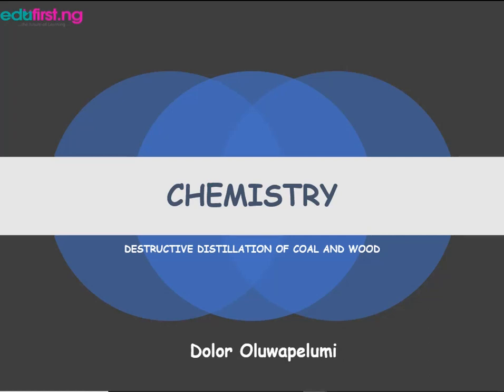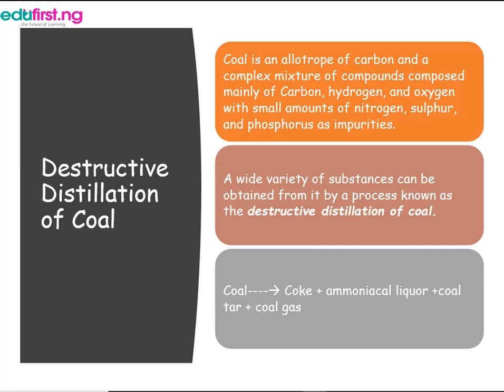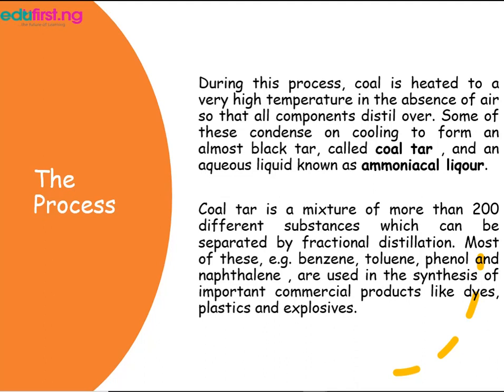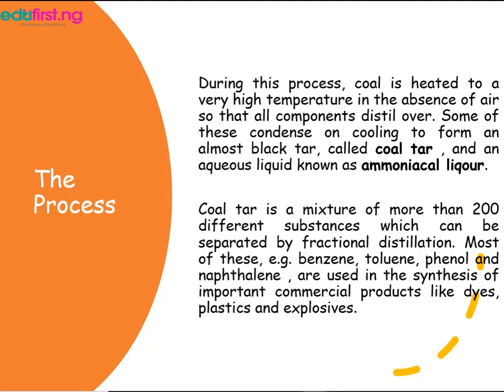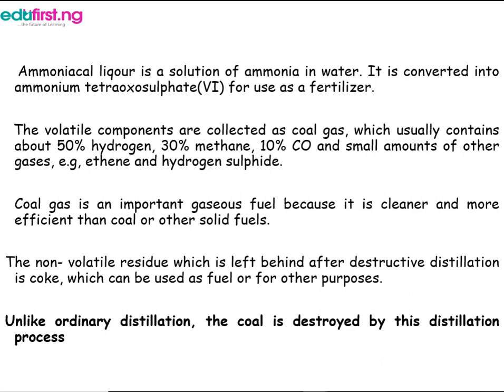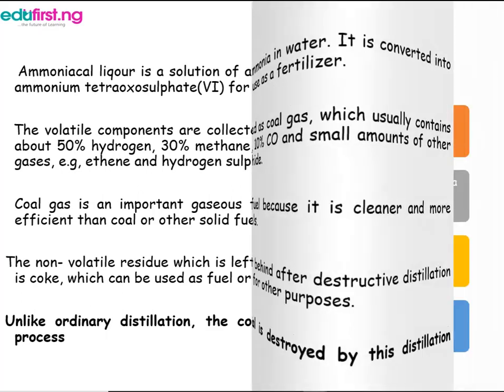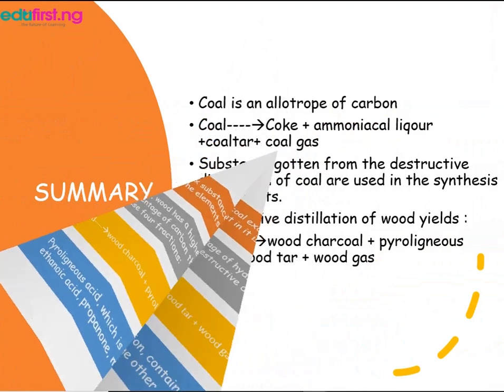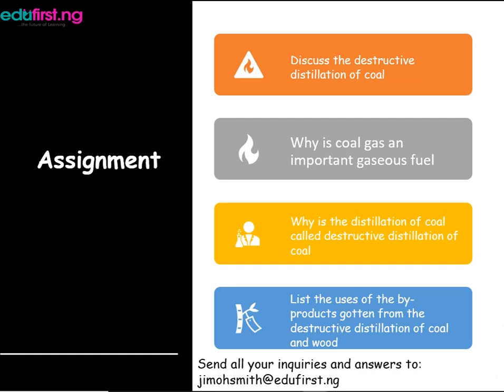Destructive distillation of Coal and Wood | Chemistry | SS2 | 3rd Term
This is the process by which organic substances such as wood, coal, and oil shale are decomposed by heat in the absence of air and distilled to produce useful products such as coke, charcoal, oils, and gases.